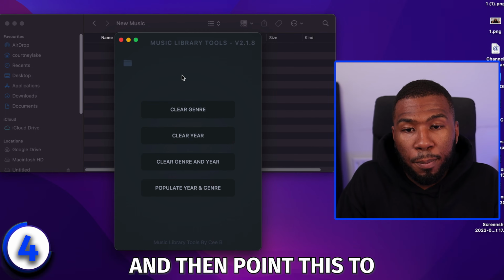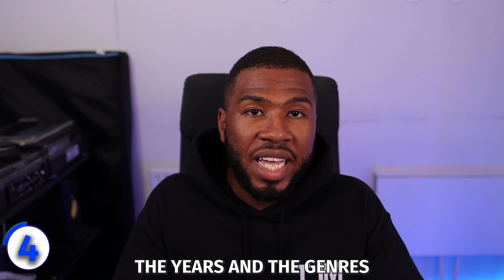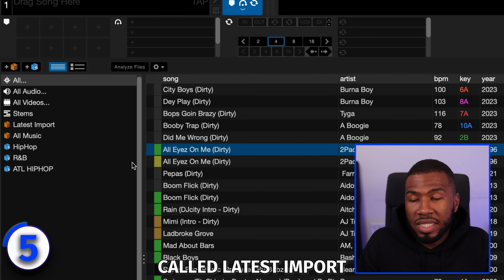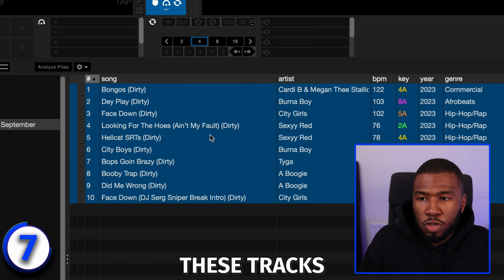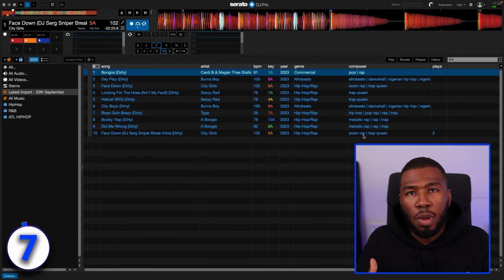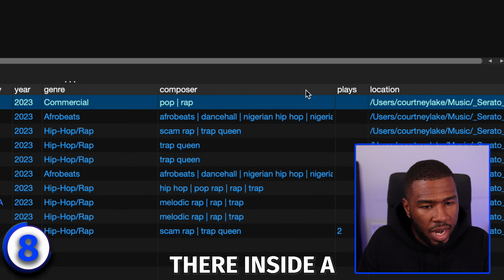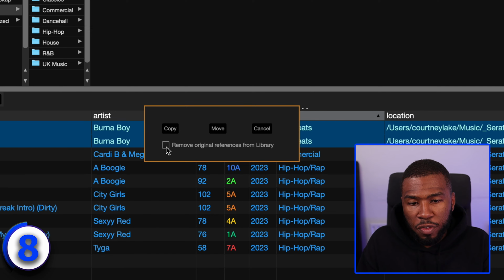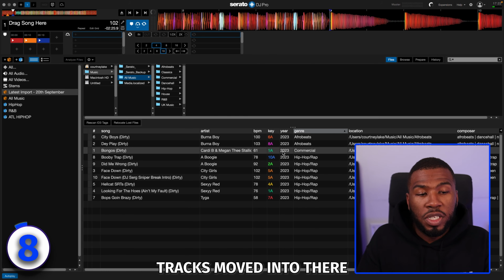How I Import New Music Into Serato DJ Pro